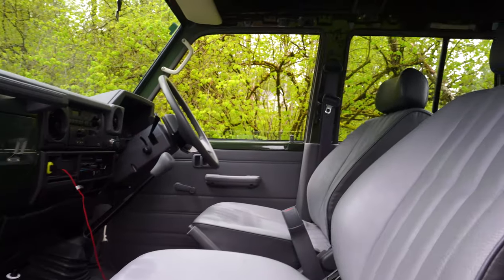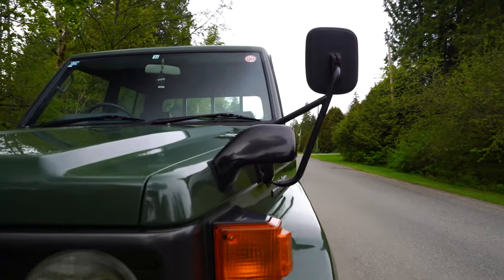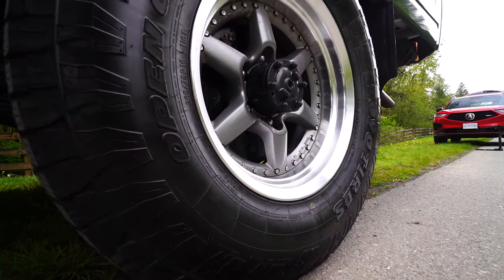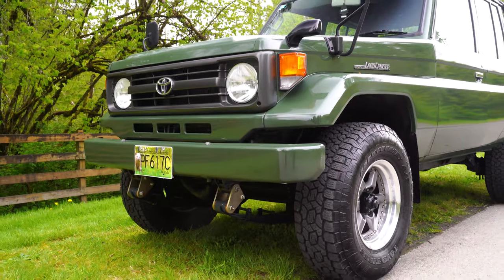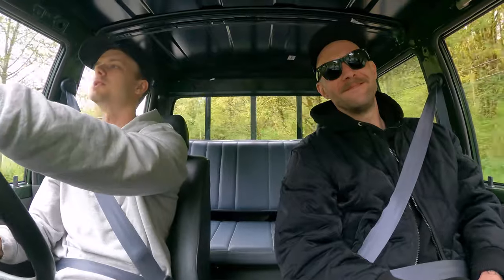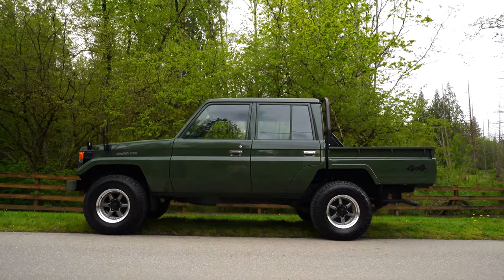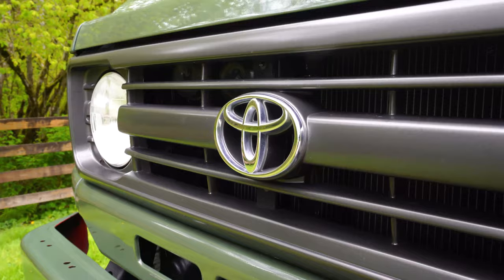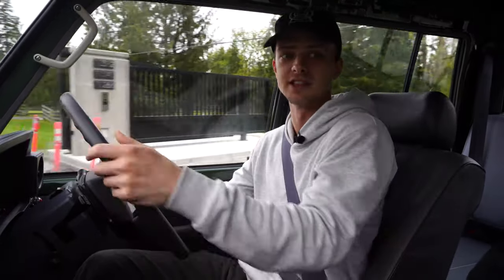Apocalypse-Ready 4x4 Gold | The IMPOSSIBLE Toyota Land Cruiser Fire Truck Build!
Welcome back! Today we're driving Mike's Toyota Land Cruiser fire truck conversion project! After over a year of solving countless puzzles, this daily-driven Land Cruiser is on the way to a new life here on the west coast of Canada. Enjoy.

🔰Browse Our Custom Jet Tags!

Follow Mike on IG! (Maybe import a cool JDM vehicle?)

0:00 Intro + Build
5:05 Test Drive
9:56 More Build
12:07 More Driving + Outro

The Last Circuit.